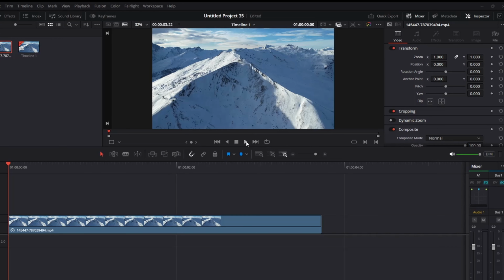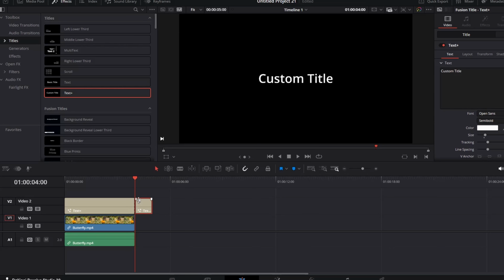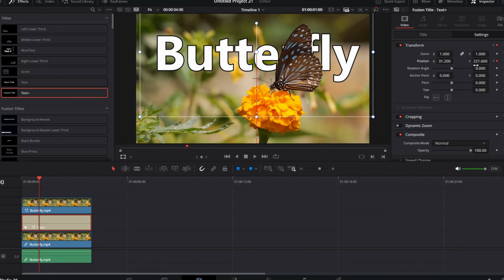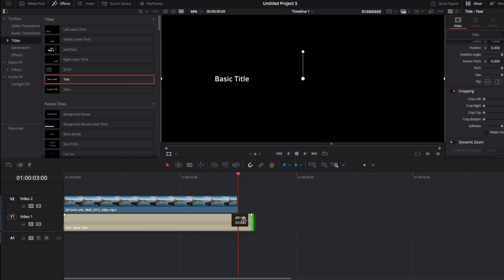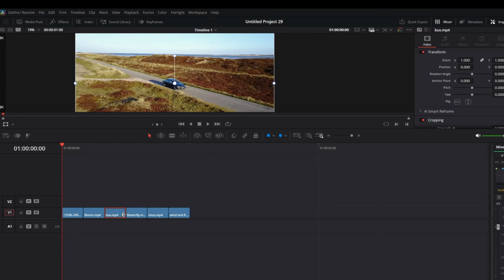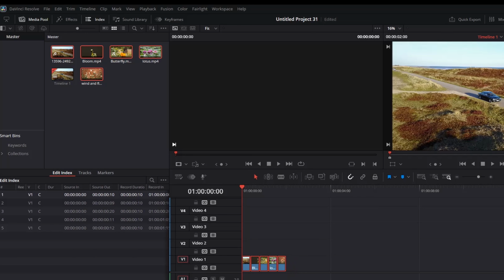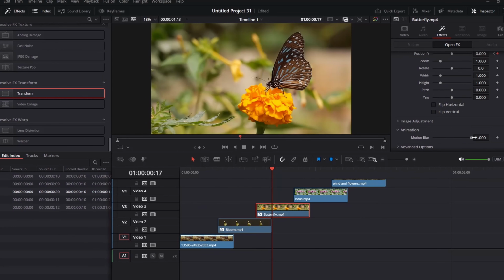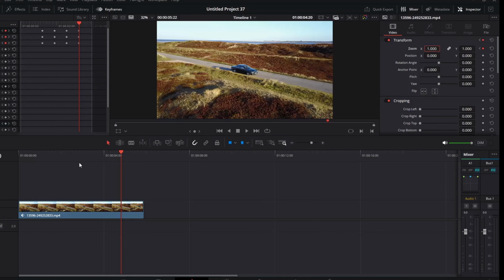6 DaVinci Resolve Effects Every Editor Should Know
Learn 6 essential DaVinci Resolve effects in this step-by-step beginner tutorial. Whether you're creating YouTube videos, TikToks, Instagram Reels, or cinematic edits, these effects will help you make your videos more dynamic and engaging—most of them using the free version of DaVinci Resolve.

Timestamps

00:00 – Dolly Zoom (Vertigo) Effect (DaVinci Resolve Free)
00:54 – Text Behind Object Effect (DaVinci Resolve Studio)
02:53 – Fly Through Text Effect (DaVinci Resolve Free)
04:05 – Rapid Zoom Effect (DaVinci Resolve Free)
05:10 – Flip Down Transition Effect (DaVinci Resolve Free)
06:26 – Instant Zoom In / Zoom Out Effect (DaVinci Resolve Free)

In this DaVinci Resolve tutorial, you'll learn how to create some of the most popular editing effects, including the dolly zoom effect in DaVinci Resolve, a rapid zoom effect in DaVinci Resolve, smooth zoom animations, creative transitions, and eye-catching text effects. These techniques are perfect for content creators who want professional-looking edits without spending hours in Fusion.

Most effects work in the free version of DaVinci Resolve, making this tutorial ideal for beginners looking to improve their editing skills.

Beginners learning DaVinci Resolve
YouTubers and content creators
Social media editors creating Shorts, Reels, and TikToks
Freelance video editors looking to add professional effects
Anyone searching for practical DaVinci Resolve effects and editing techniques
Requirements
DaVinci Resolve 18 or later (Free or Studio)
Basic knowledge of the Edit page and importing media

If you've been searching for DaVinci Resolve effects, rapid zoom effect DaVinci Resolve, dolly zoom effect DaVinci Resolve, dynamic zoom DaVinci Resolve, DaVinci Resolve zoom transition, or beginner DaVinci Resolve tutorials, this video brings several of those techniques together in one place.